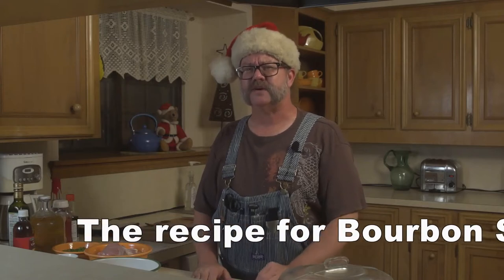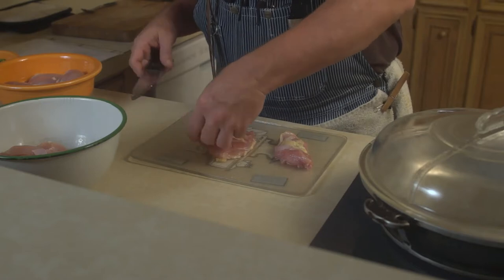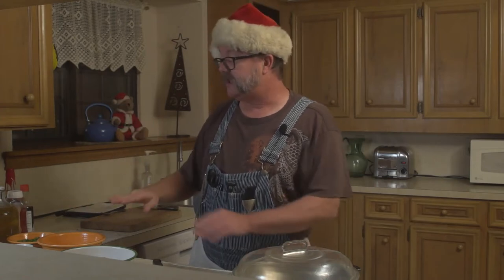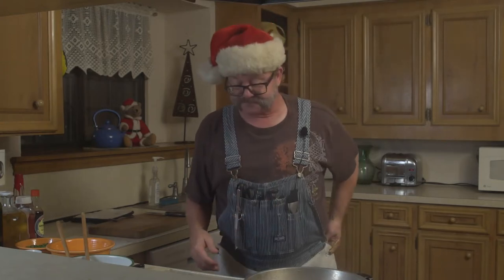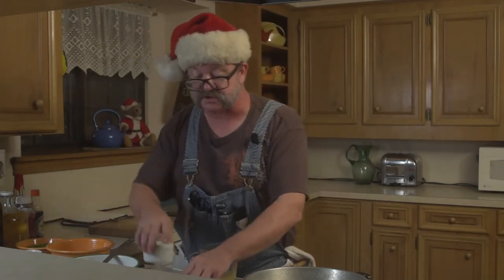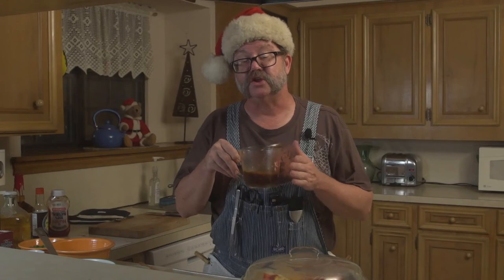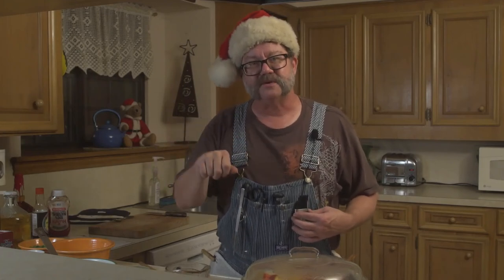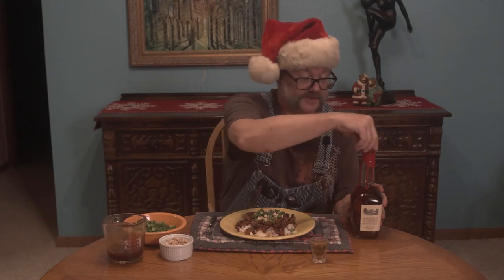The Bachelor Farmer Cook 2021 Holiday Special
The Bachelor Farmer Cook presents Bourbon Street Chicken as a holiday meal with a non-traditional twist.